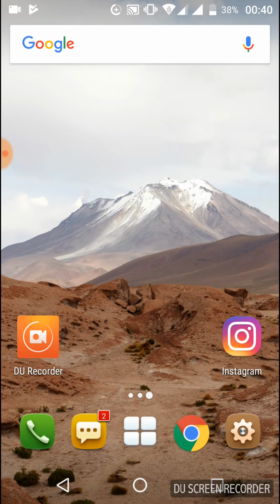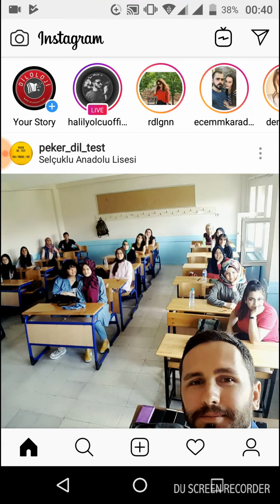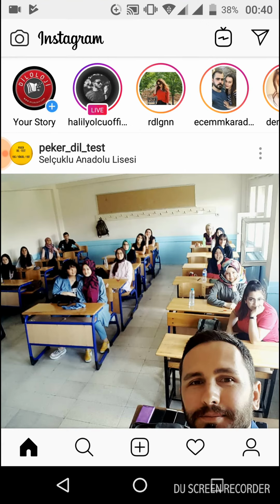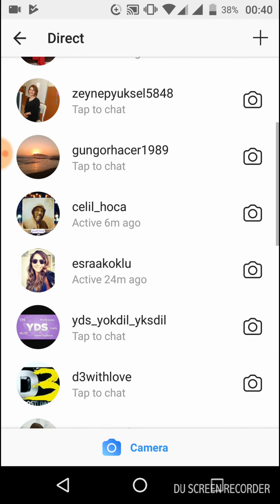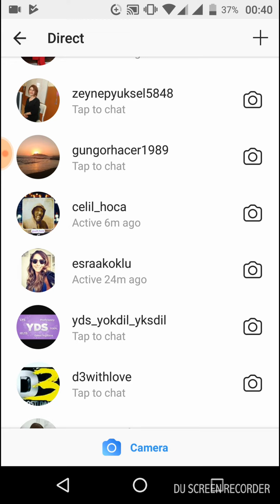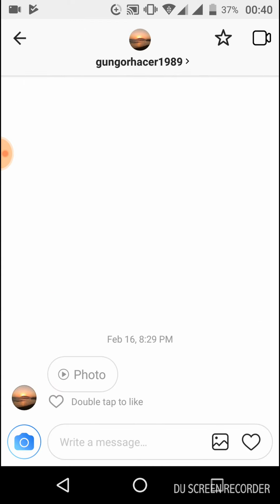How to start video chat on instagram?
Video chat is a new feature that instagram has just rolled out. Just like Whatsapp video chat featurei it is very easy to use it. Watch our video and learn how to videochat with your friends in instagram.